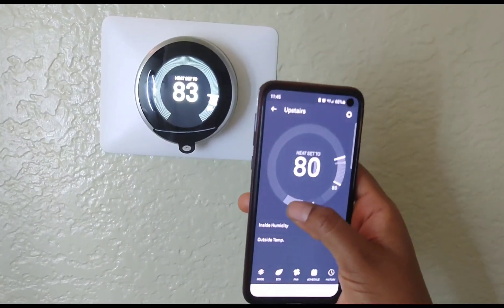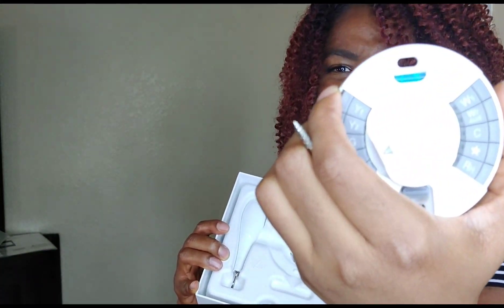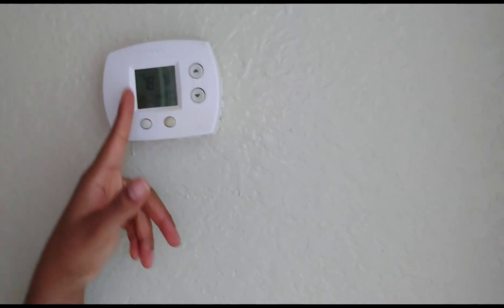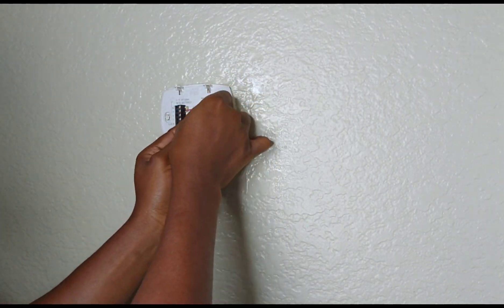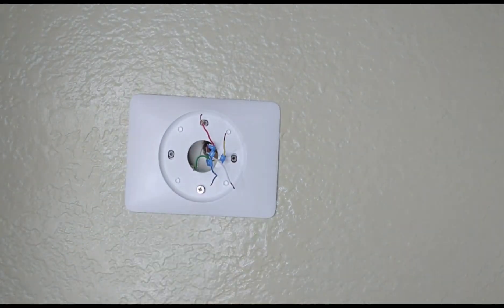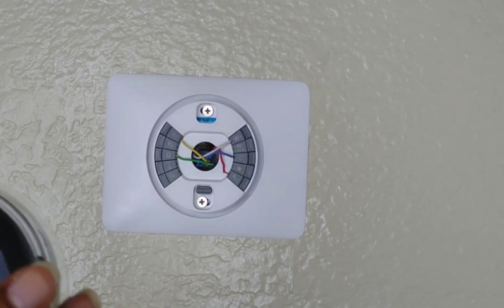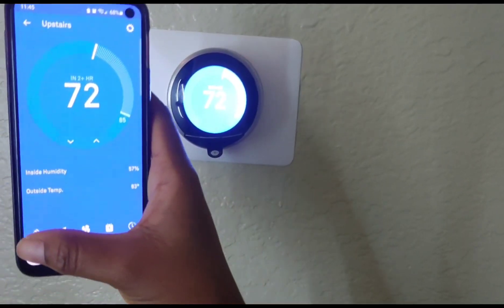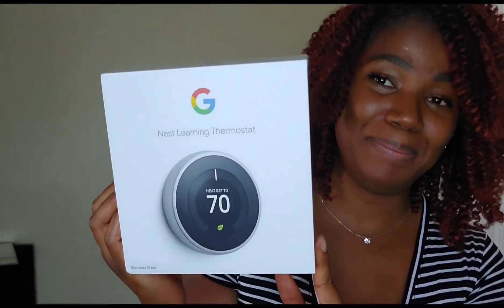Smart Home Thermostat Installation | Google Nest Learning Thermostat Review | Nest Setup WIFI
It was so easy to setup and convinient to use.